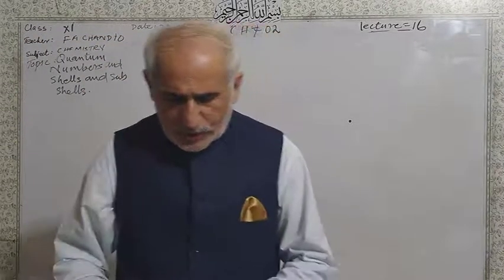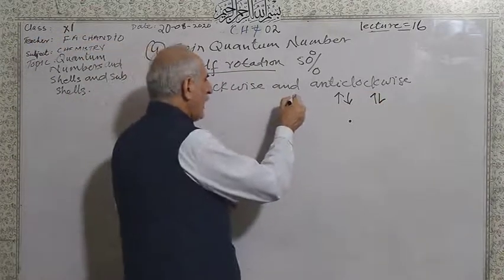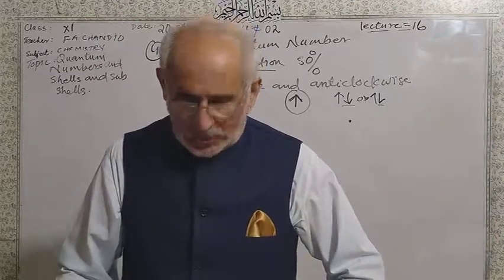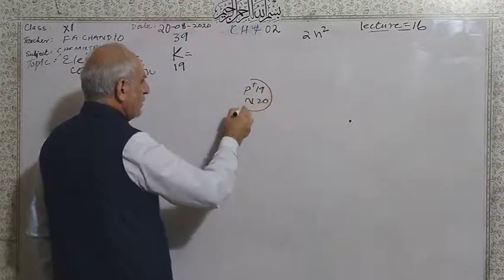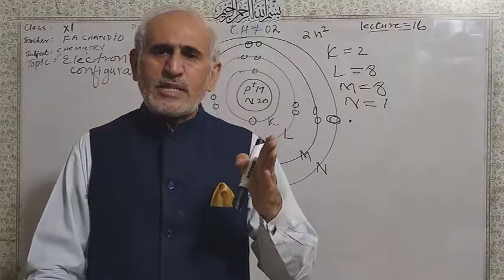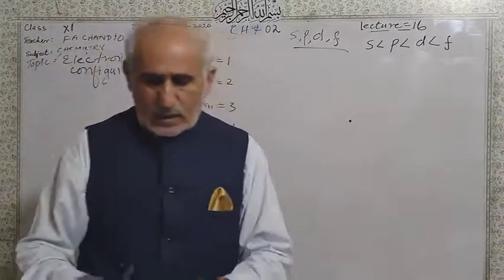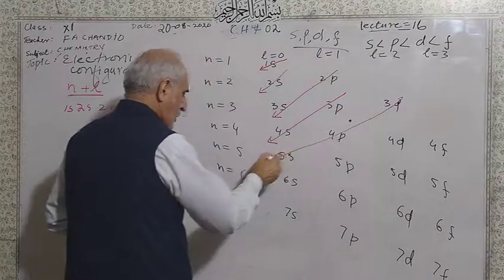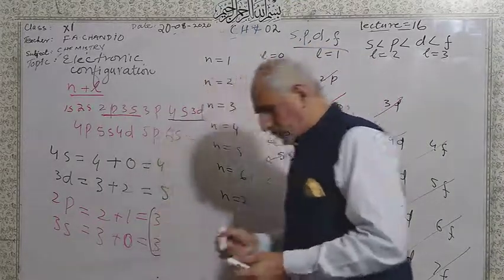Grade 11 Chemistry 16